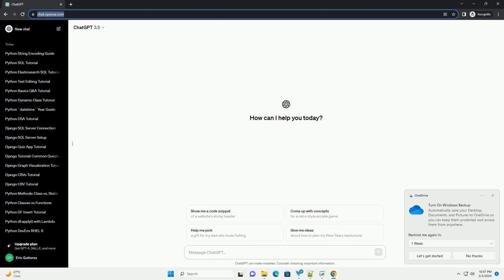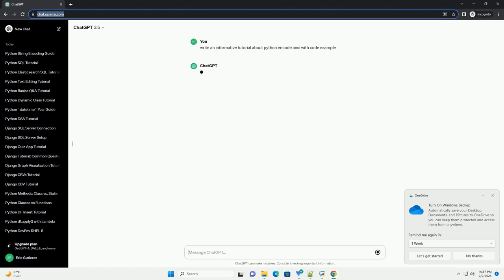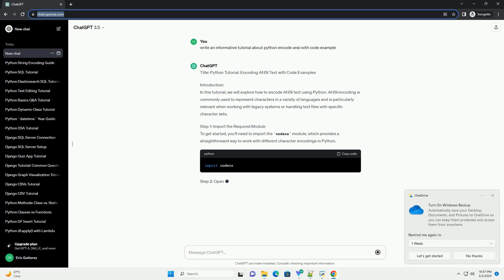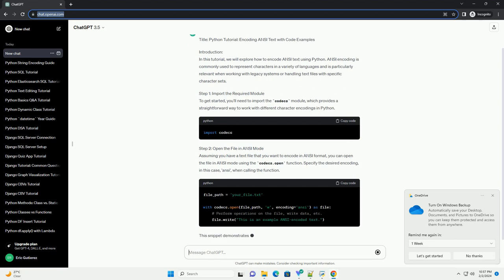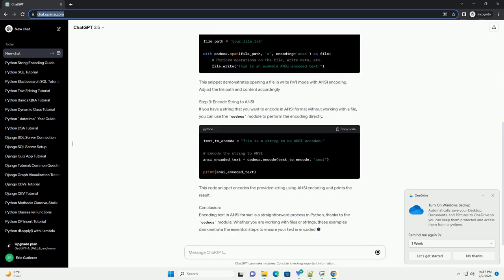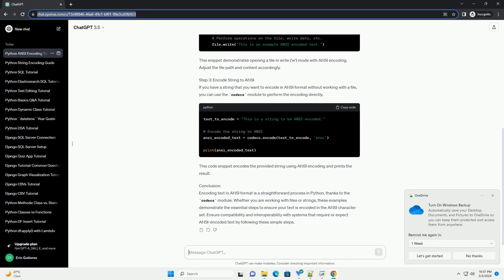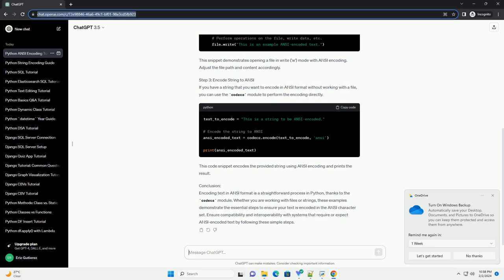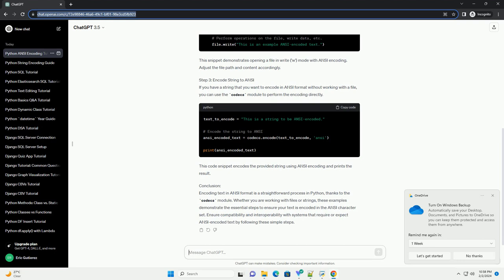python encode ansi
title: python tutorial: encoding ansi text with code examples
introduction:
in this tutorial, we will explore how to encode ansi text using python. ansi encoding is commonly used to represent characters in a variety of languages and is particularly relevant when working with legacy systems or handling text files with specific character sets.
step 1: import the required module
to get started, you'll need to import the codecs module, which provides a straightforward way to work with different character encodings in python.
step 2: open the file in ansi mode
assuming you have a text file that you want to encode in ansi format, you can open the file in ansi mode using the codecs.open function. specify the desired encoding, in this case, 'ansi', when calling the function.
this snippet demonstrates opening a file in write ('w') mode with ansi encoding. adjust the file path and content accordingly.
step 3: encode string to ansi
if you have a string that you want to encode in ansi format without working with a file, you can use the codecs module to perform the encoding directly.
this code snippet encodes the provided string using ansi encoding and prints the result.
conclusion:
encoding text in ansi format is a straightforward process in python, thanks to the codecs module. whether you are working with files or strings, these examples demonstrate the essential steps to ensure your text is encoded in the ansi character set. ensure compatibility and interoperability with systems that require or expect ansi-encoded text by following these simple steps.

python ansible
python ansible example
python ansi2html
python ansi encoding
python ansible versions

Related videos on our channel:
python ansible
python ansible example
python ansi2html
python ansi encoding
python ansible versions
python ansible vault
python ansi color codes
python ansible runner
python ansible module
python ansi escape codes
python encode bytes
python encode utf-8
python encode base64
python encode decode
python encodeuricomponent
python encode
python encode string to base64
python encode string to bytes